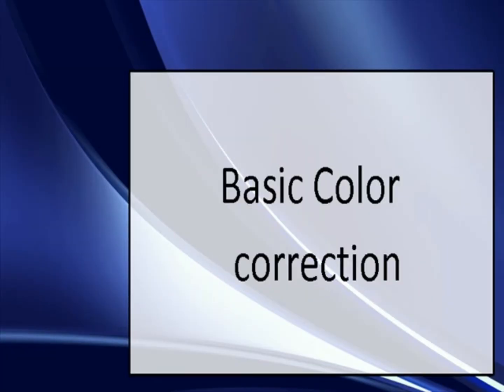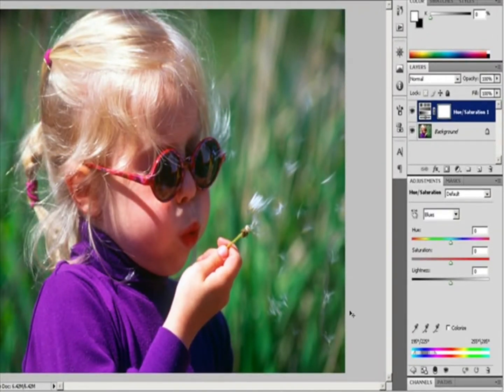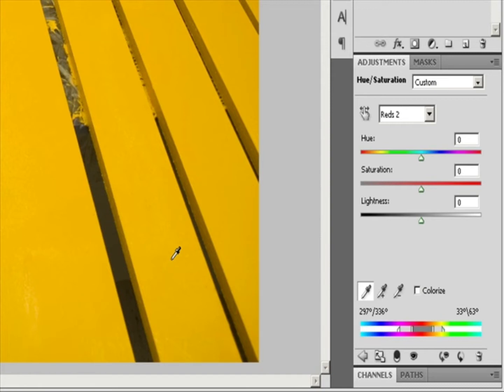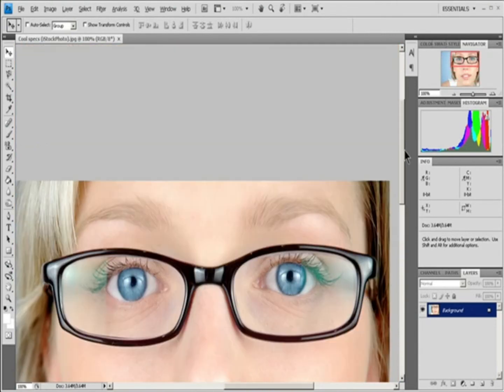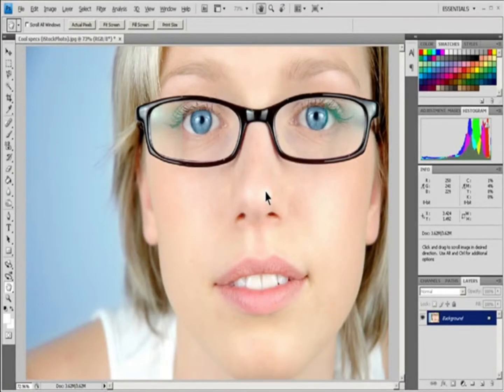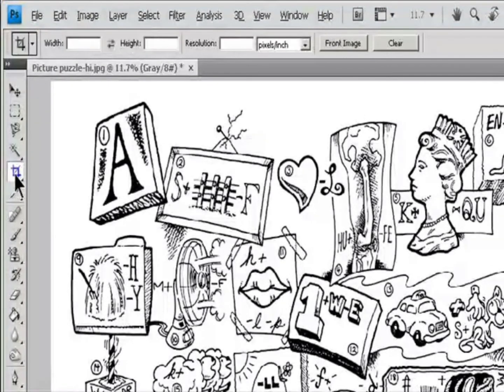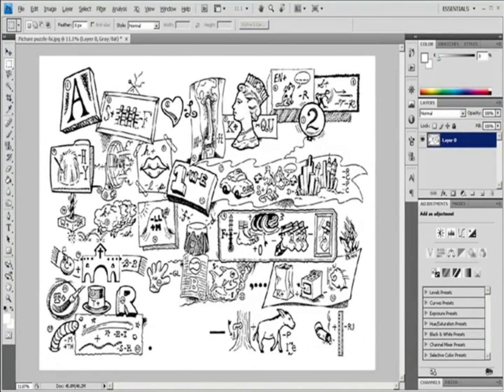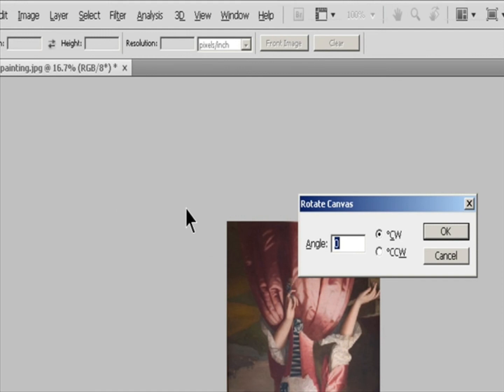Full editing course tutorial📲 || Photohope 📷|| Watch now💻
Buying  full course of photoshop